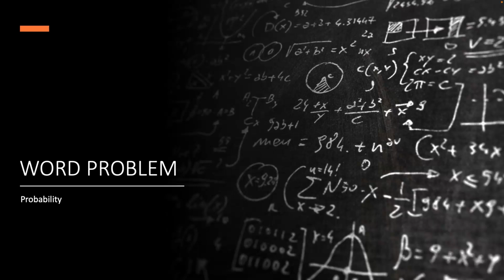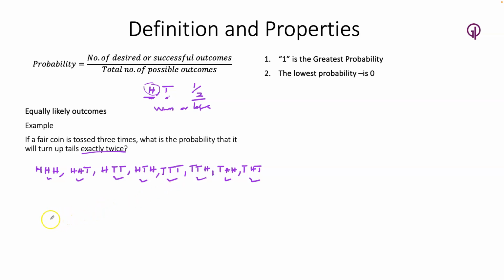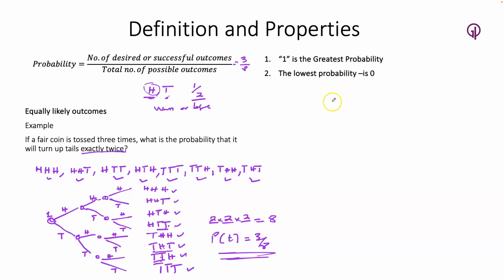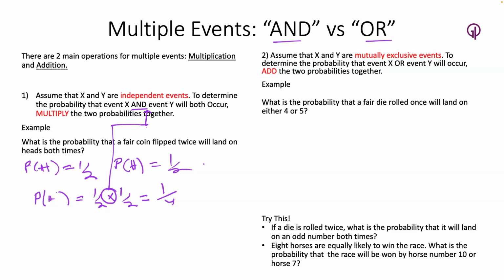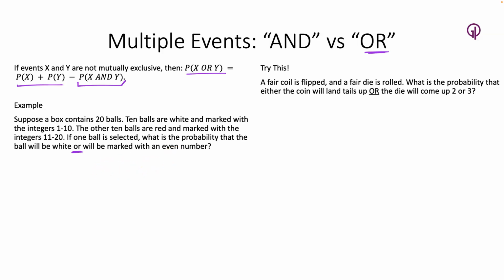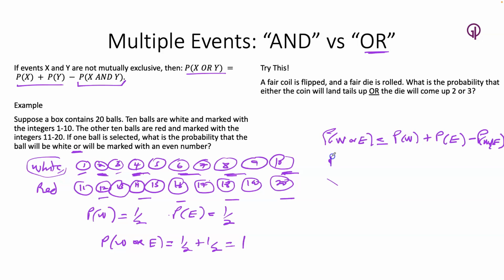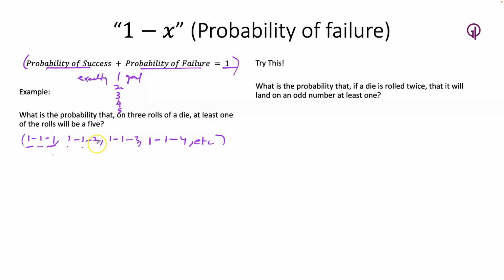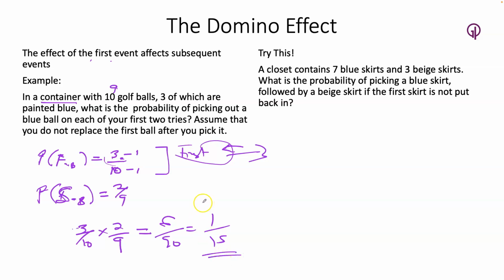Understanding Probability in Word Problems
This video explores fundamental concepts of probability as the final topic in a word problem series. It introduces the definition and properties of probability, such as calculating the likelihood of events, understanding multiple events, and distinguishing between independent and mutually exclusive events. Examples, including coin tosses and dice rolls, are used to illustrate probability laws, the slot method, and the domino effect. The video concludes with problem-solving exercises for further practice.